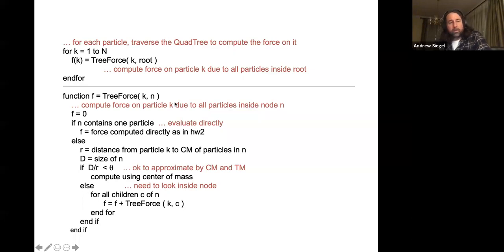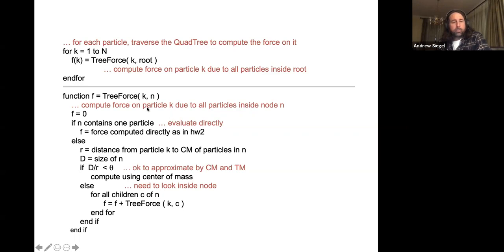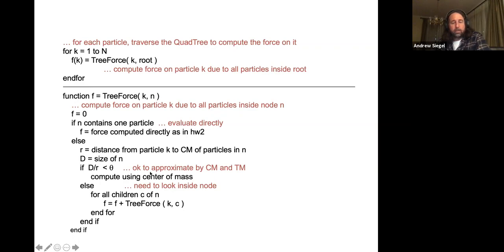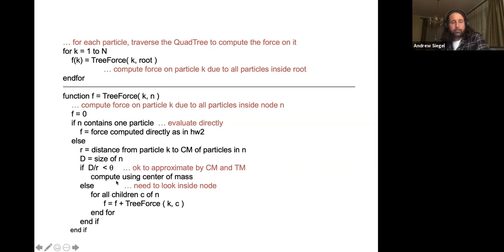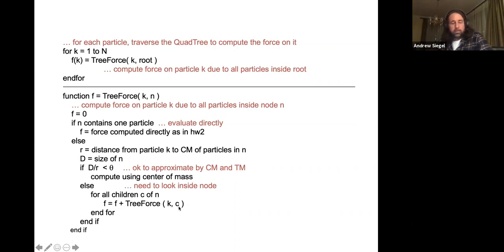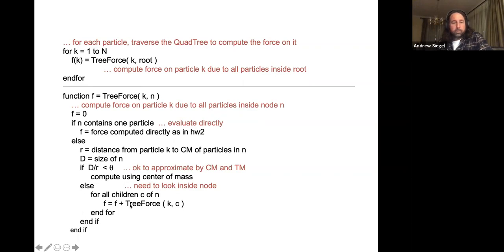Lesson 4, part 7: Barnes Hut Force Calculation Pseudocode